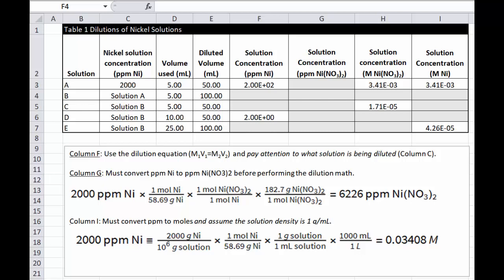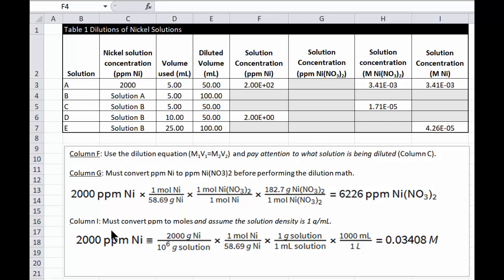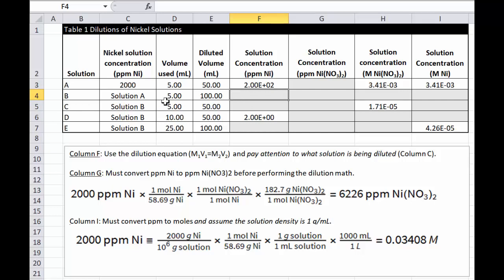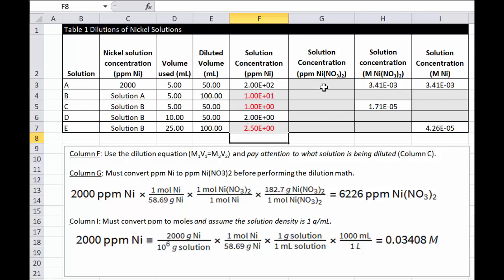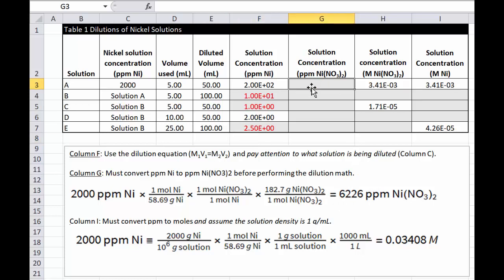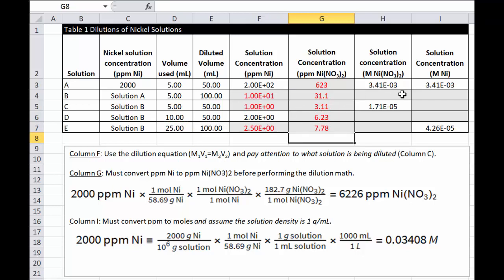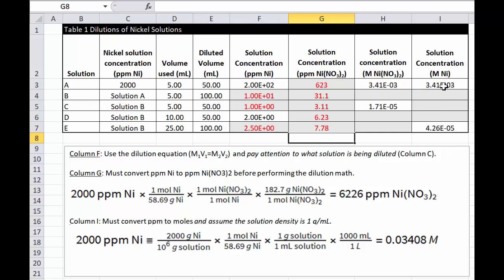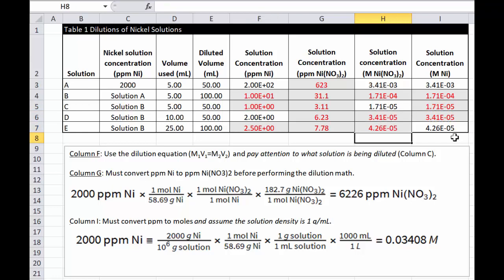Solution dilution calculations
A brief tutorial on performing the calculations to determine concentrations (both in units of ppm and molarity) of solutions following  a serial dilution scheme.  The table is adapted from the ANA-POGIL solutions and dilutions activity, with the initial components and concentrations changed so you don't feel as if I am doing your homework for you.